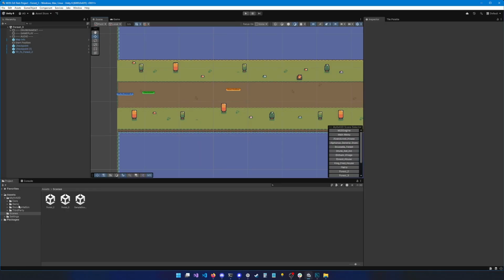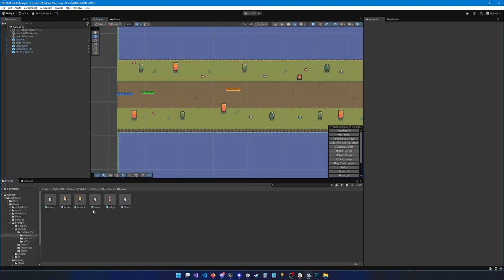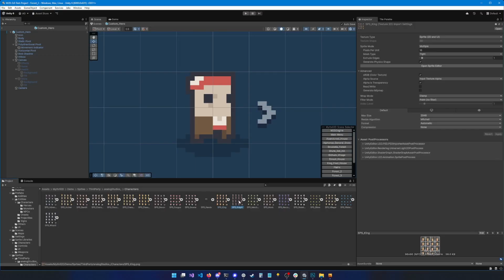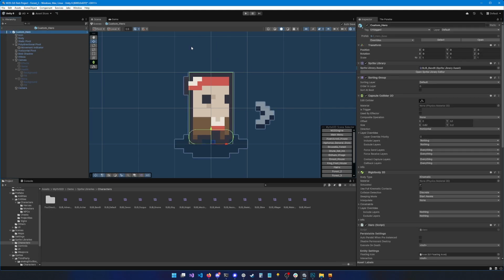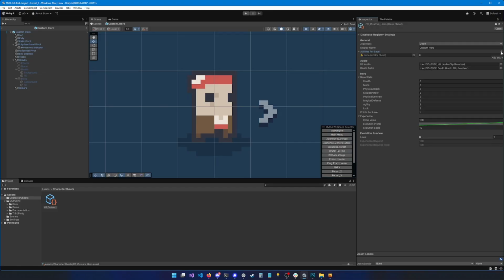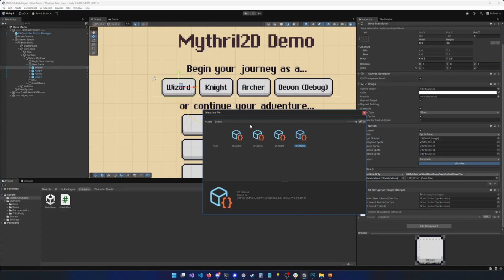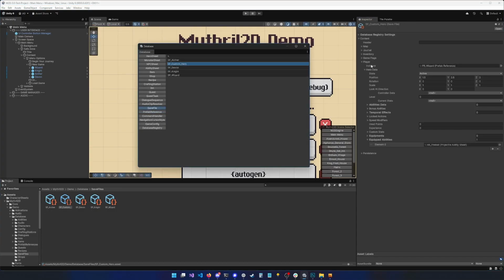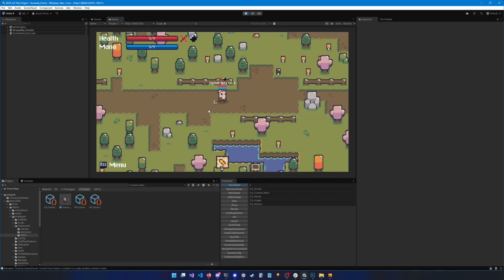Unity & Mythril2D | No-Code 2D Action RPG: Creating Characters | #3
In this video, I'll walk you through the process of character creation. By the end of the video, you should be able to create your own characters, and make them playable!

Mythril2D is a top-selling Unity Asset that allows you to create 2D Action RPG games quickly and without any coding requirements! Create your own story with quests and dialogues, challenge your players with real-time combat, build your world with unique monsters and interactive elements, craft unique classes, and much more!

I'd like to thank the Mythril2D community for its awesome support and for providing me with cool ideas and features to add to the asset. I'm very thankful for this wonderful community we've built, and I'm looking forward to releasing more content for you!